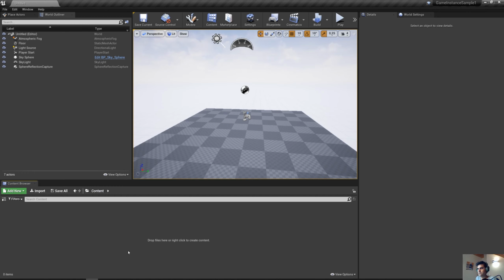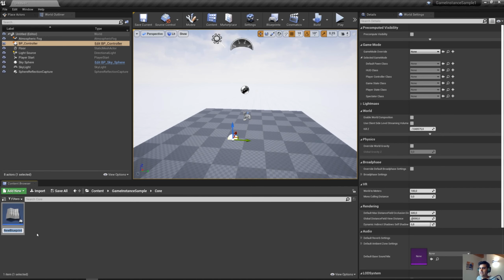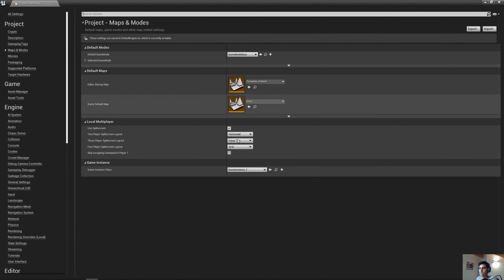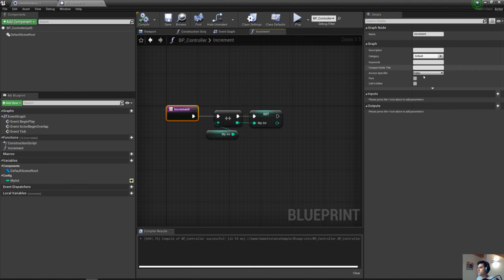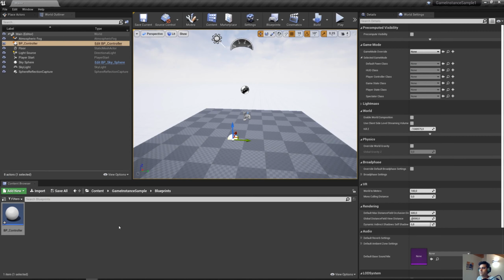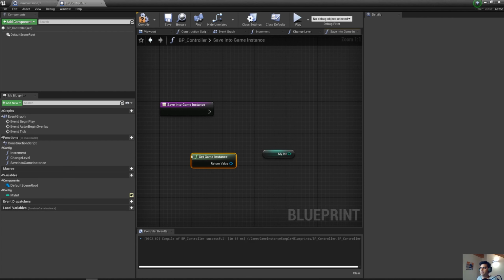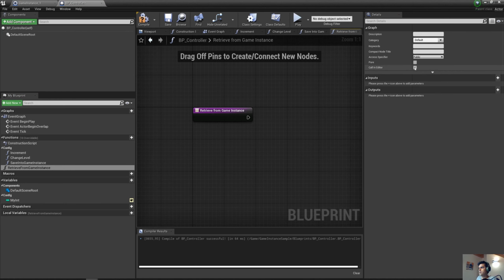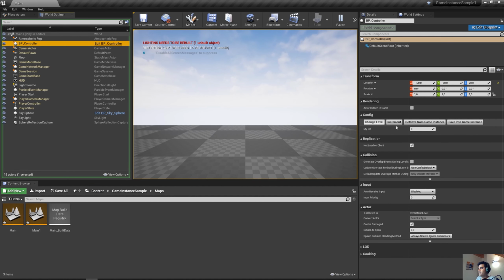Unreal for Beginners: Game Instance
In this video, I show you how to pass information between the maps by using Game Instance blueprint.